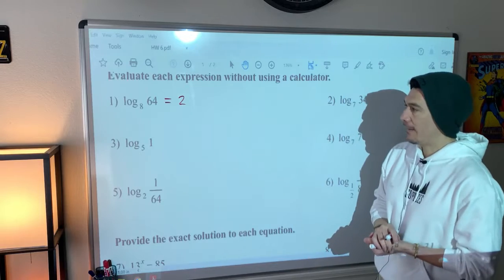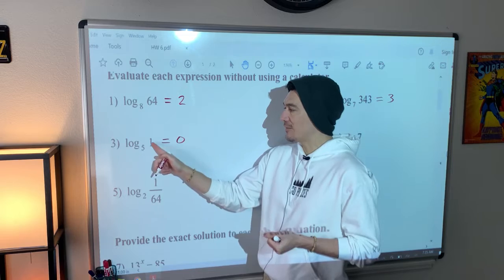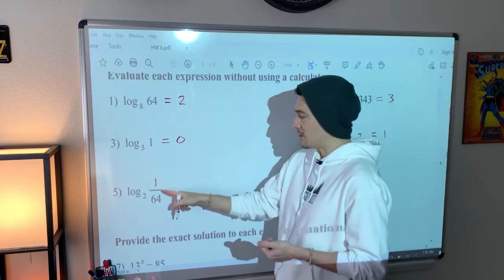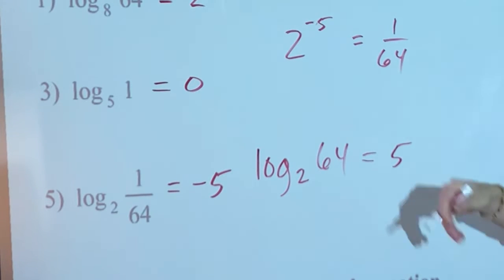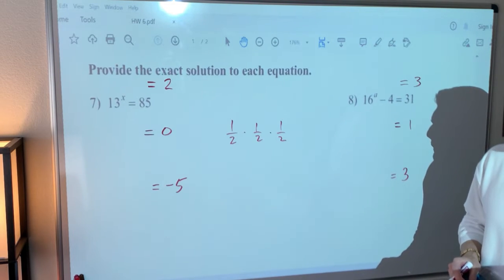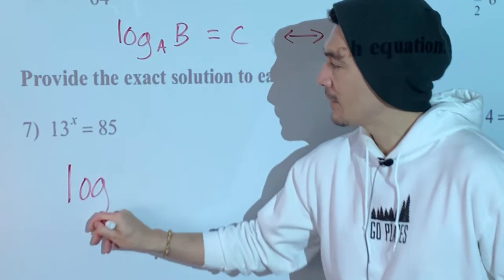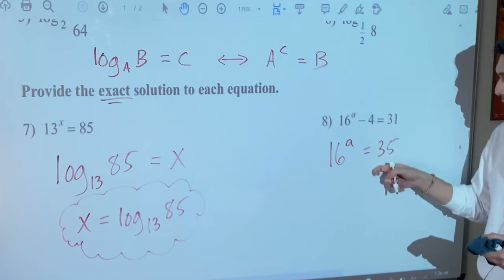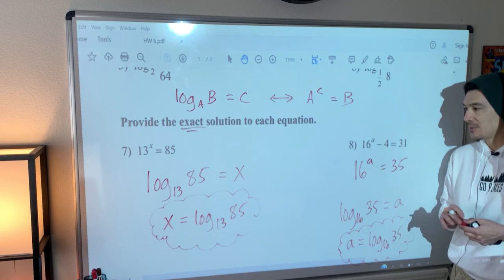IM3H - Homework 6